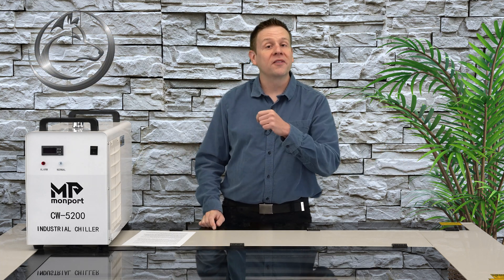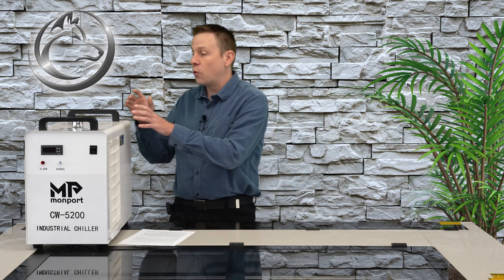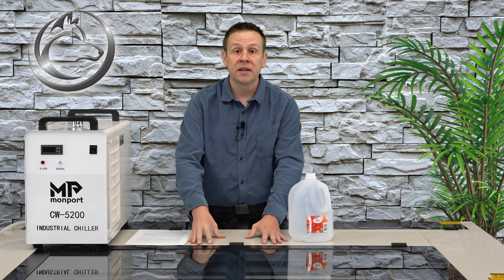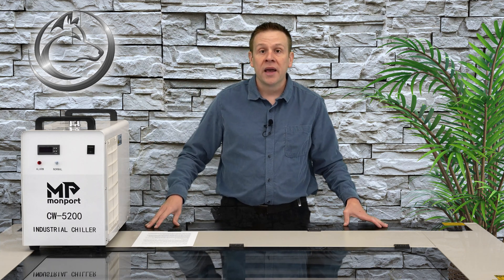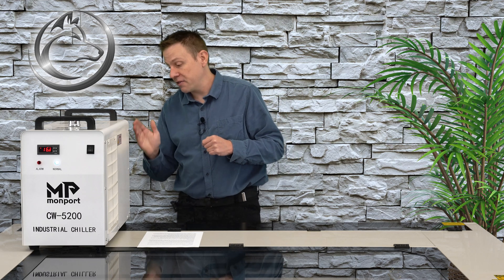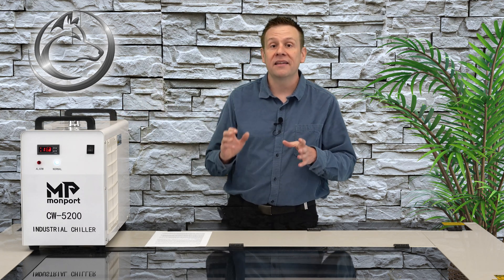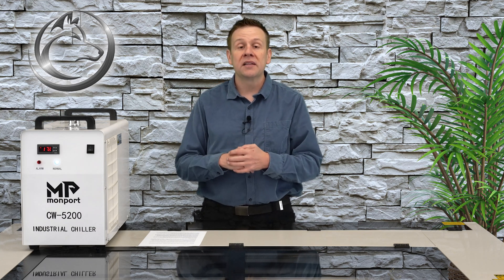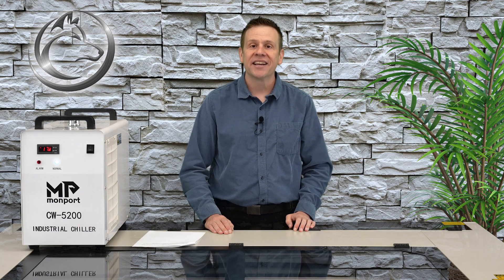Chiller Setup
In this video Greg sets up a chiller on his Monport 130 watt laser machine.  Follow along on how to run the water lines, filling the chiller, how the chiller functions, and some options in cold climates to keep the water from freezing!

Want to know more about items in the video?  Here's some links for you:
Product link (Bookmark for future reference):